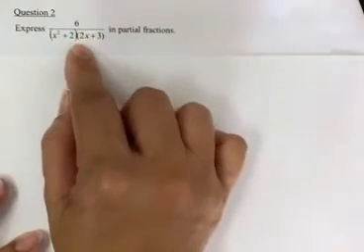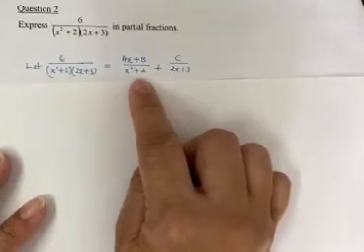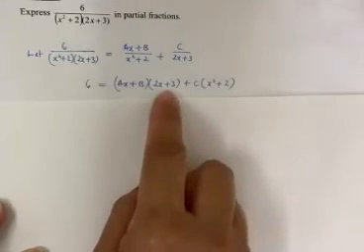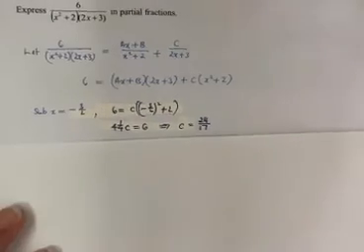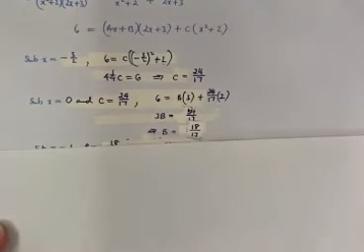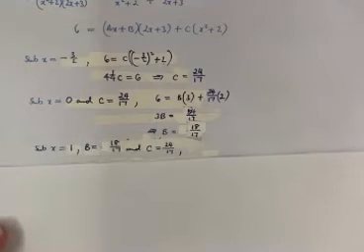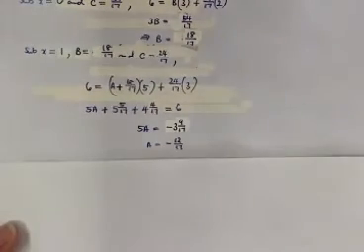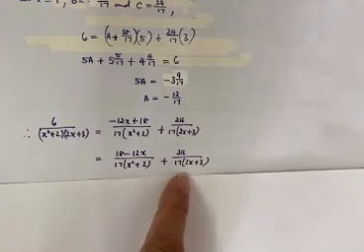Partial Fraction Q2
Video from Esther Ng LL